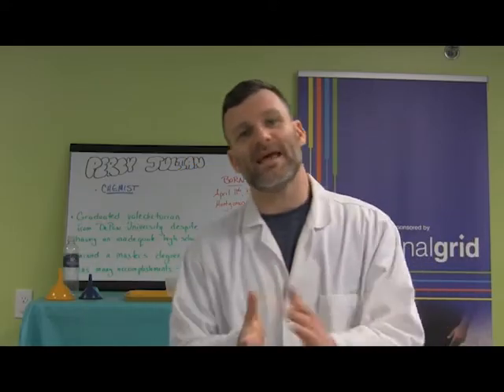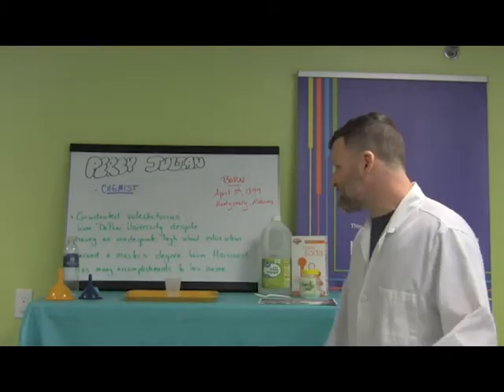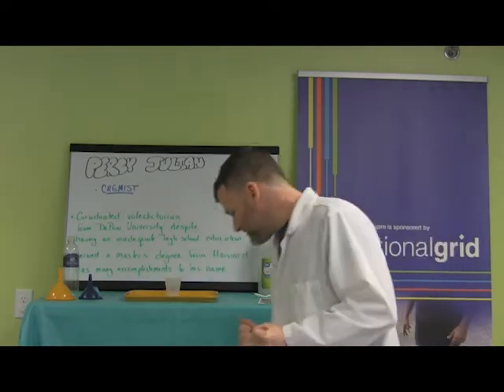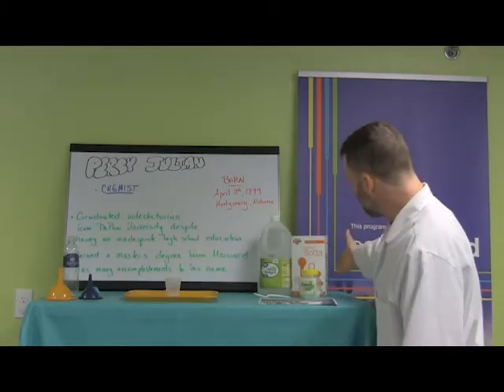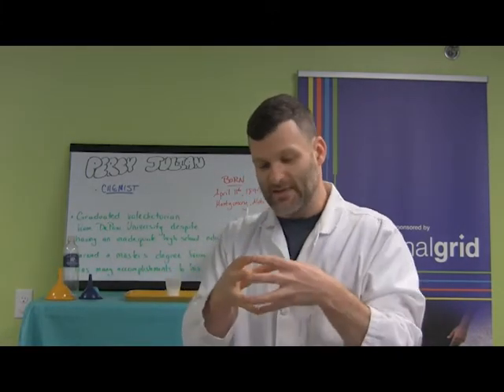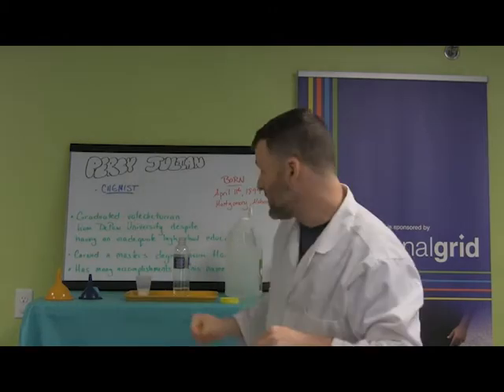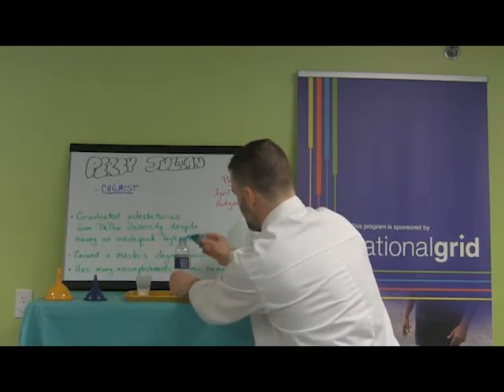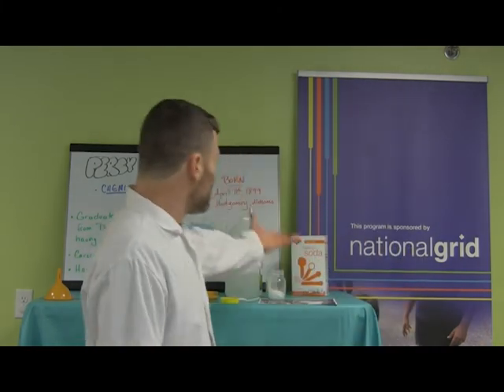The Children's Museum at Saratoga - Percy Julian and Chemical Reactions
Today we learned about Percy Julian, an accomplished chemist who you may not have heard of.

If you enjoy these videos